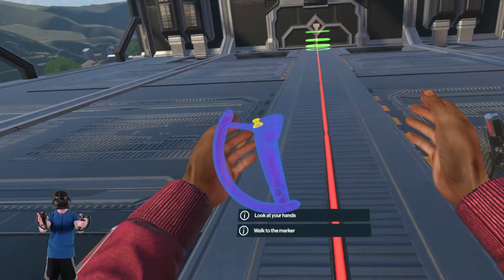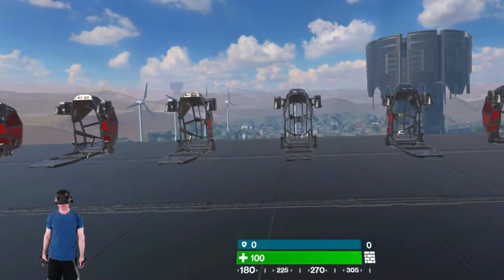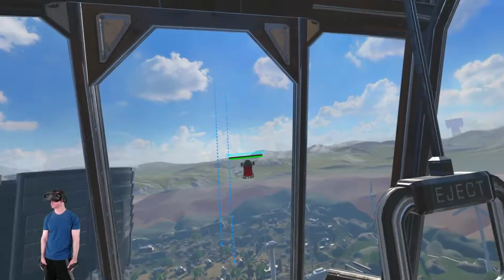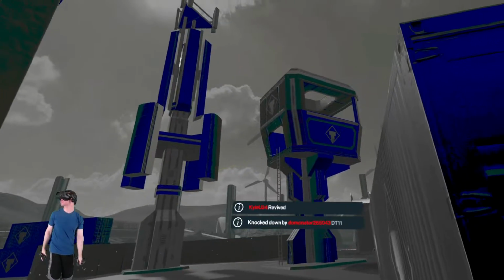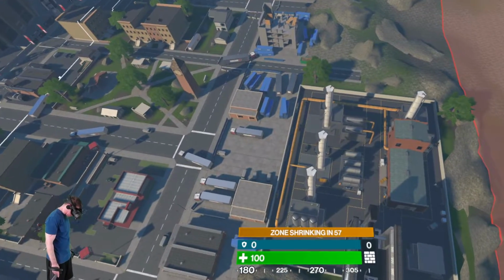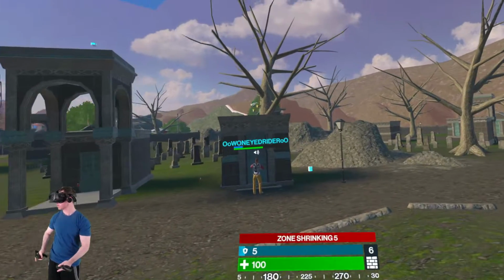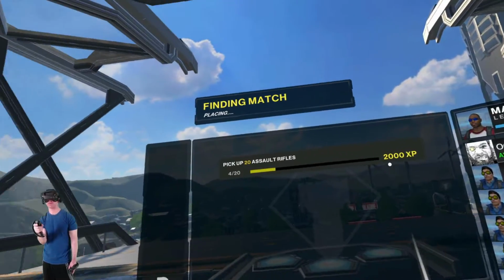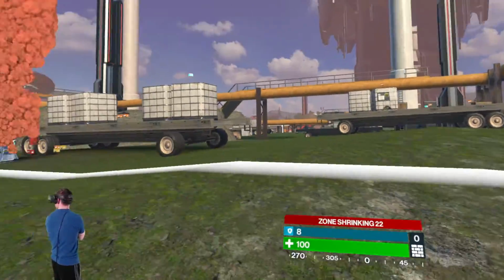Population One VR Battle Royale Gameplay w/ Valve Index